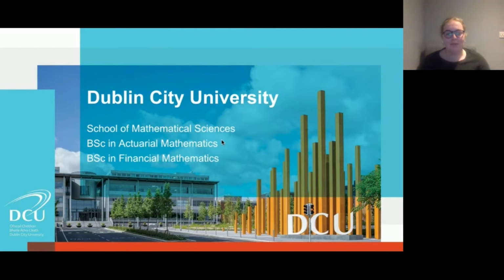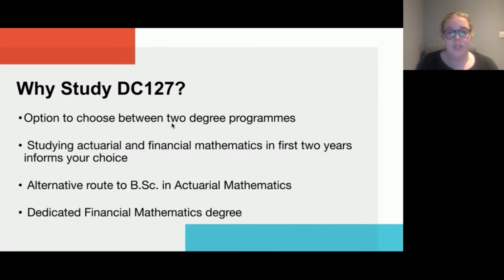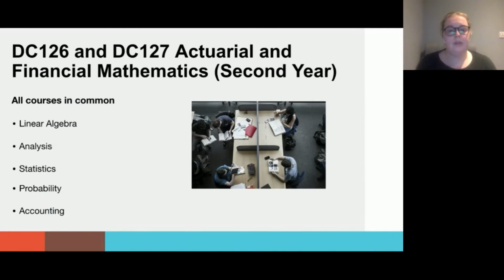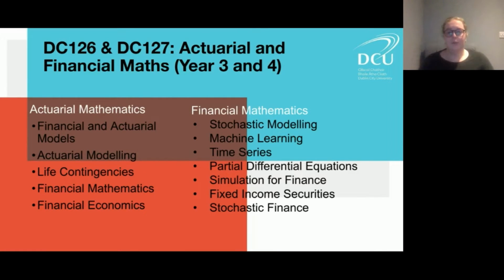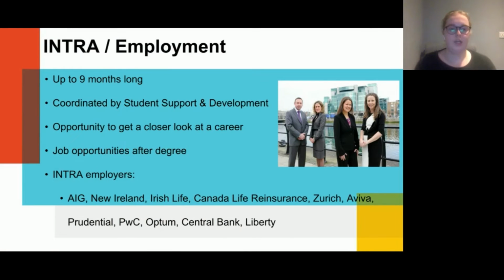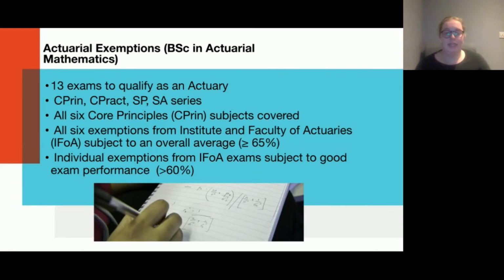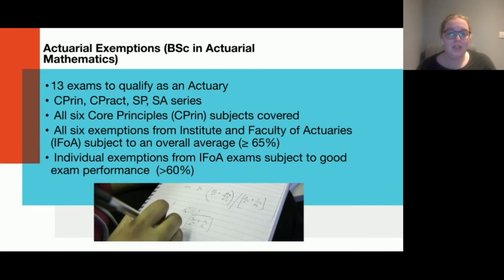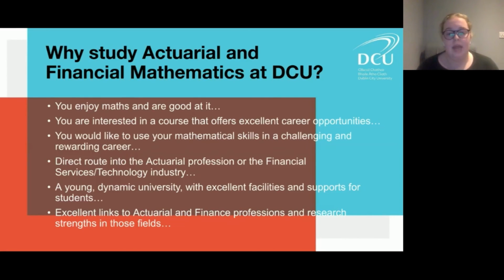Actuarial & Financial Maths